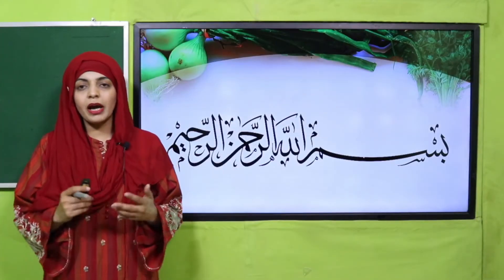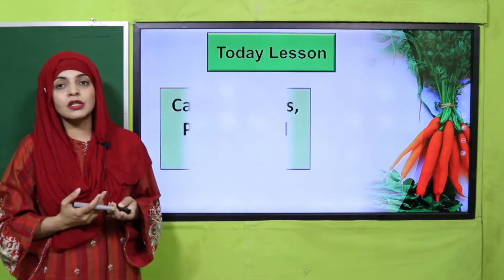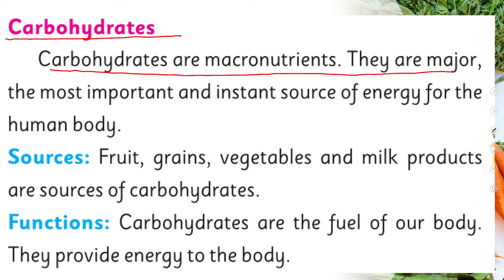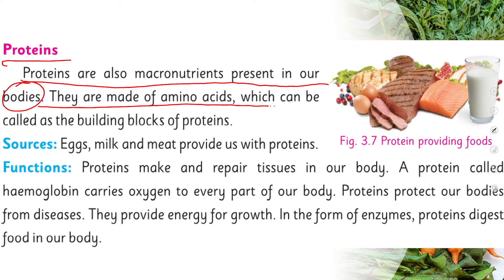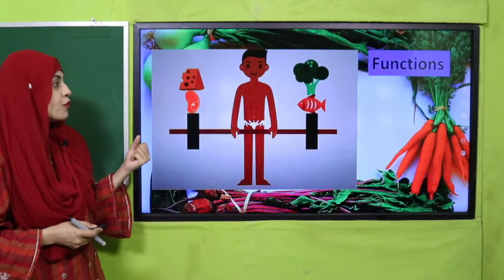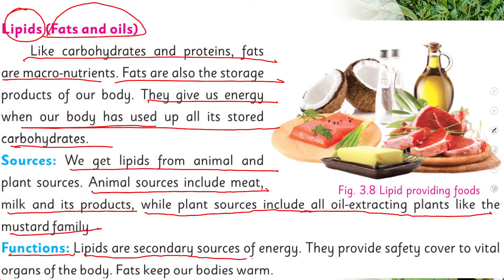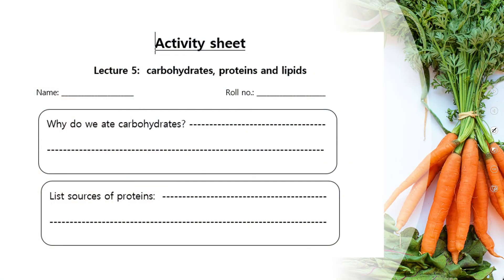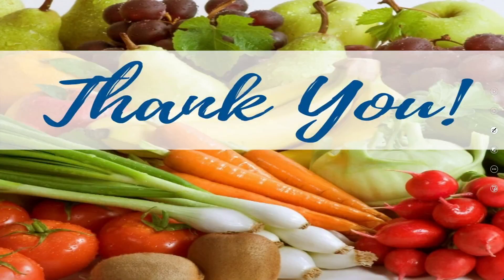Science Grade 4 Unit 3 Lecture 5 || SNC 2020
Carbohydrates, Proteins and Lipids.

1. PowerPoint Presentation

2. Lesson Plan

3. Worksheet/Activity